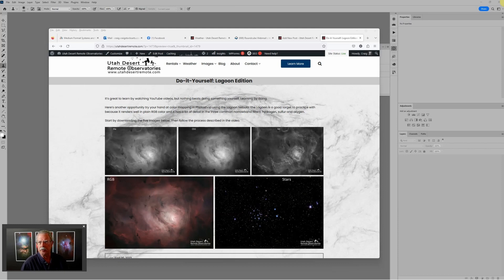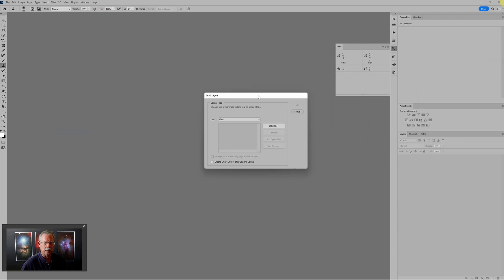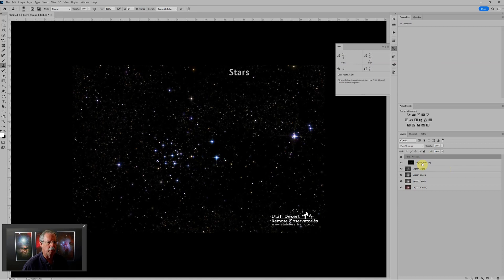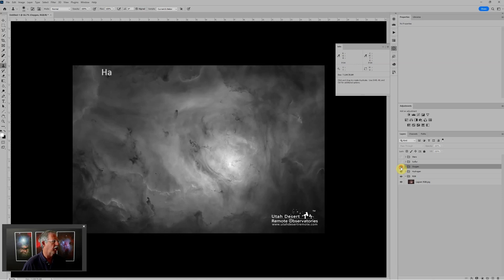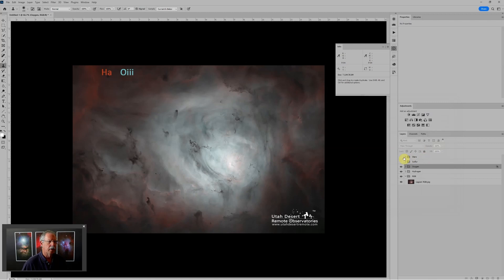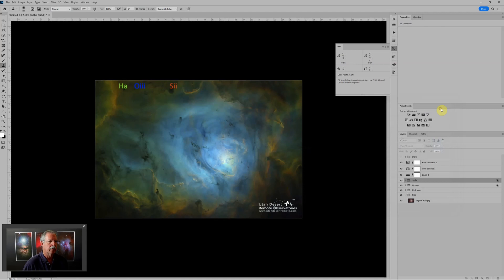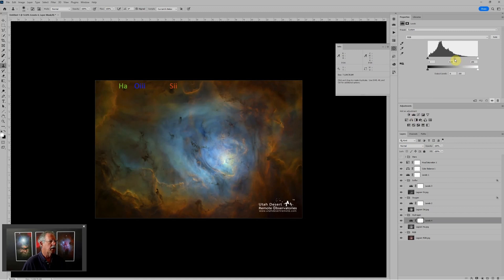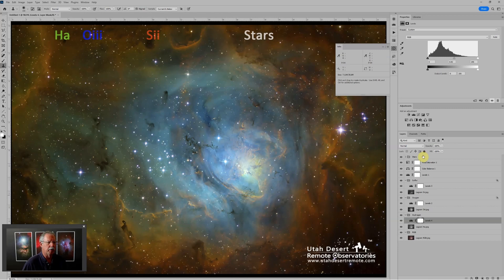Process the Lagoon Nebula in SHO using Photoshop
Color mapping your astro images is an important step. I like to use Photoshop since it so quick and flexible. Follow along from the blog post where you can download the sample images.